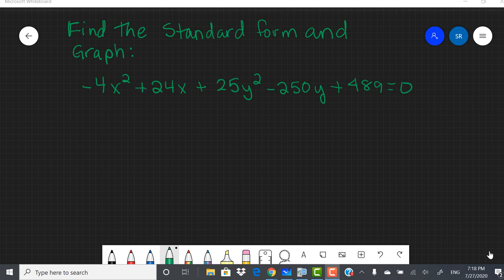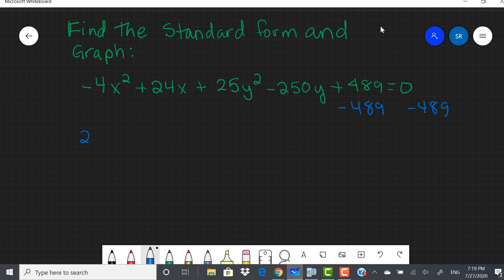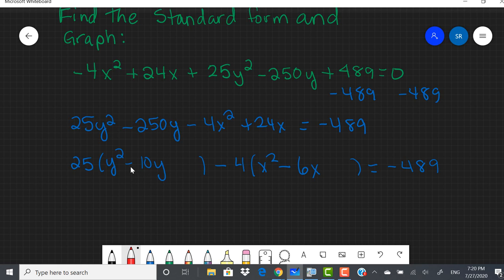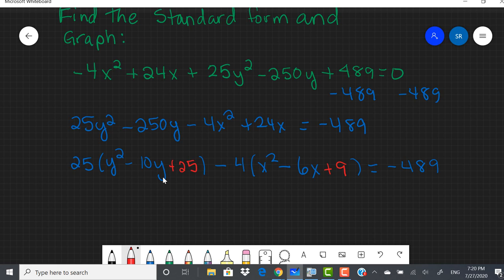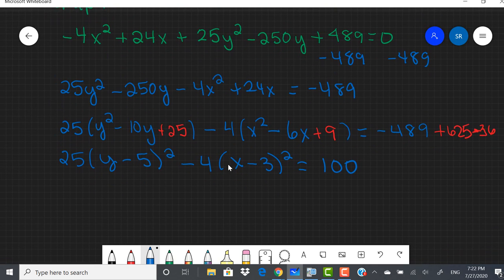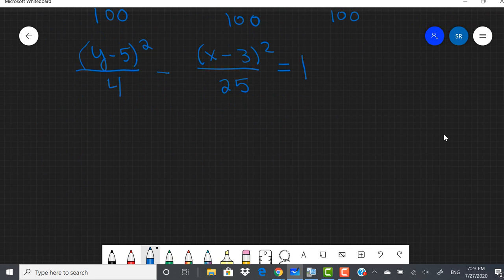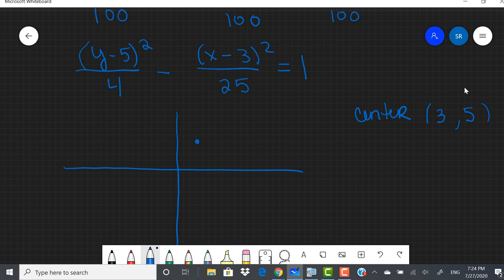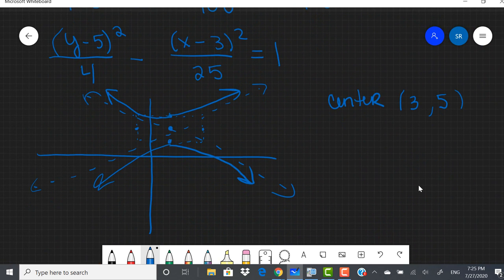12 2 3 Find Standard From of Hyperbola and Graph